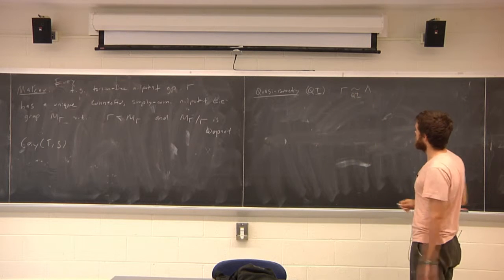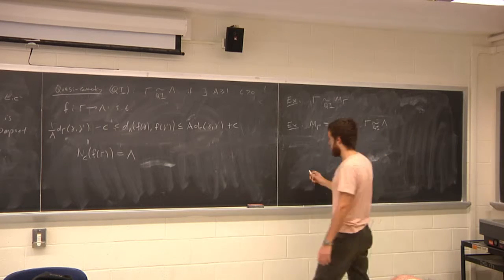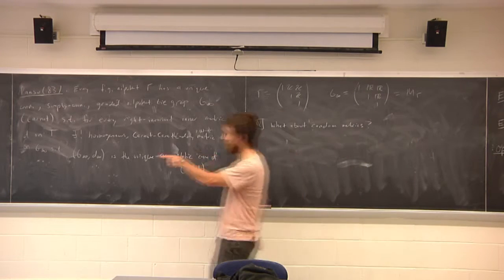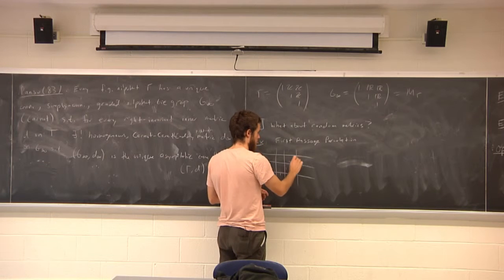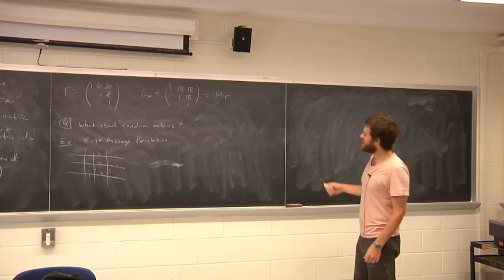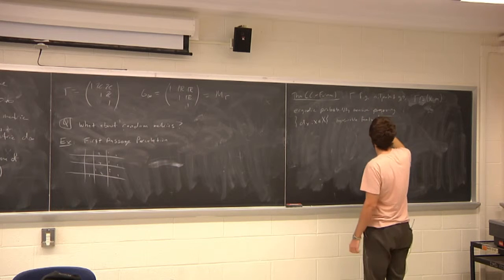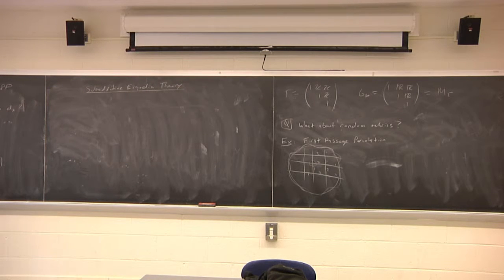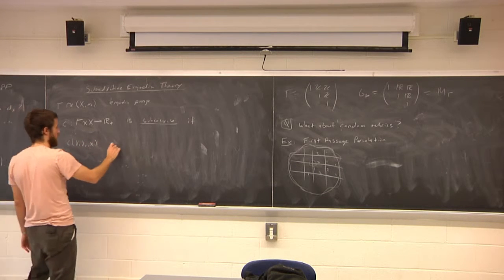Ergodic Theory and Rigidity of Nilpotent Groups (GGD/GEAR Seminar)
Michael Cantrell (University of Illinois at Chicago)

Abstract: Random aspects of the coarse geometry of finitely generated groups both occur naturally and have applications to the deterministic case. First, we describe the asymptotic behavior of certain random metrics on nilpotent groups, which generalizes a theorem of Pansu and implies an asymptotic shape theorem for first passage percolation. Seen from another perspective, this is a subadditive ergodic theorem for nilpotent groups. Second, we describe a measurable cocycle analog of Pansu's Rademacher-type differentiation theorem for Carnot spaces, answering a question of Austin. From this we deduce Pansu's quasi-isometric rigidity theorem.